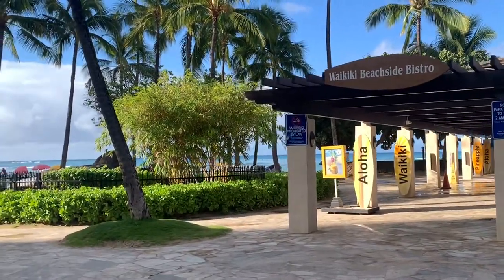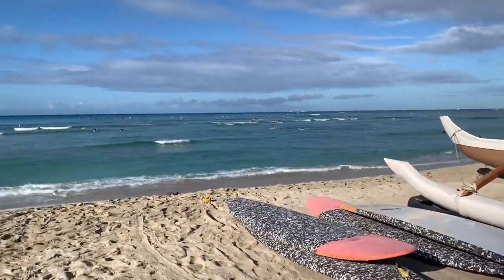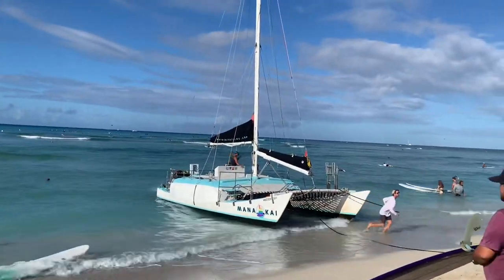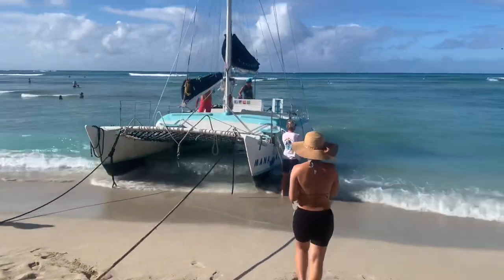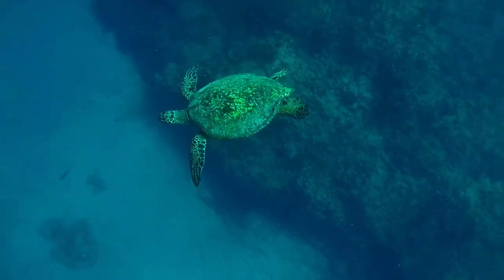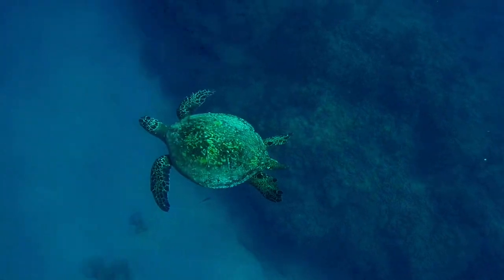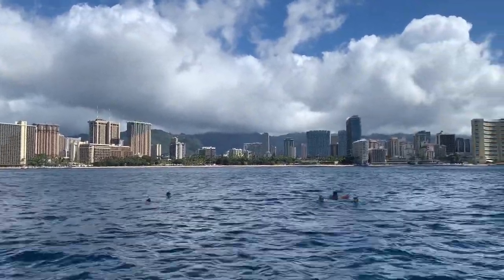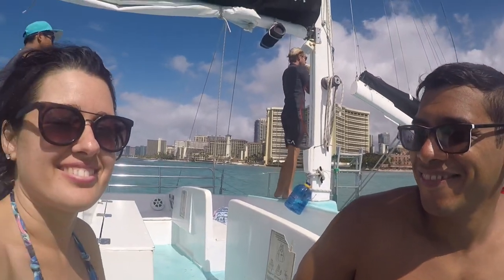BEST EXCURSION In HAWAII? | Waikiki Beach Turtle Snorkel 🏄🏼‍♂️ MANAKAI CATAMARAN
Let’s head to turtle canyon in Waikiki! We will snorkel with green sea turtles and beautiful fish! These 350 pound green sea turtles come here to get cleaned by the fish at the reef so this is an unforgettable experience!